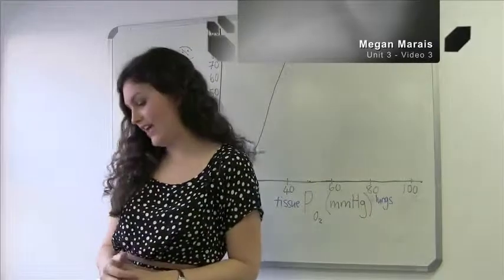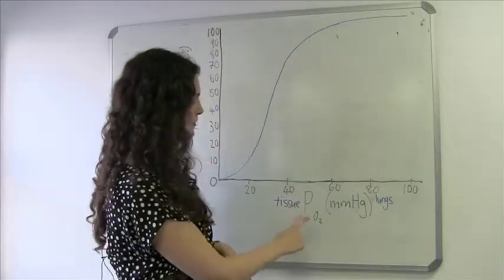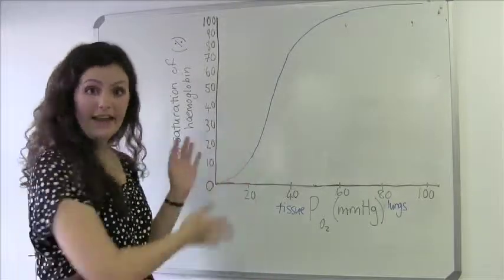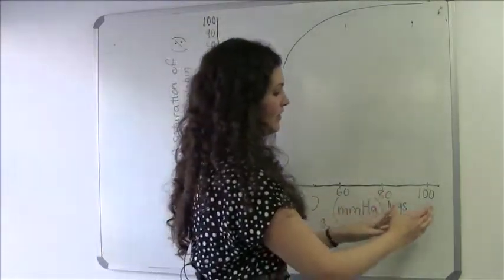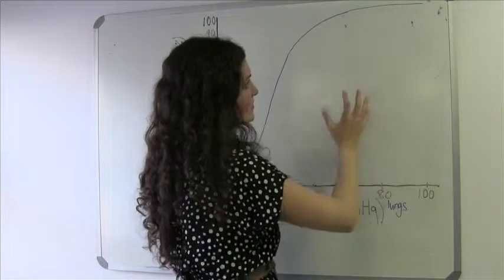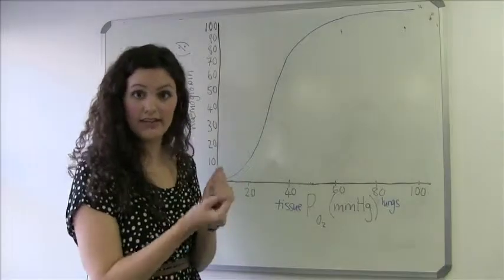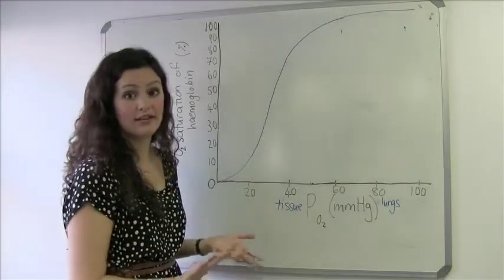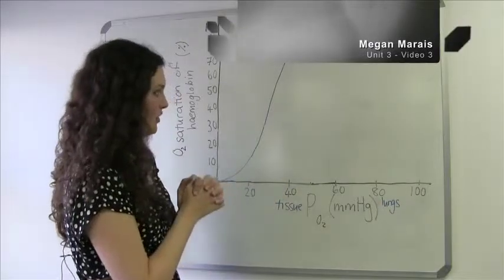Unit 3 Video 4